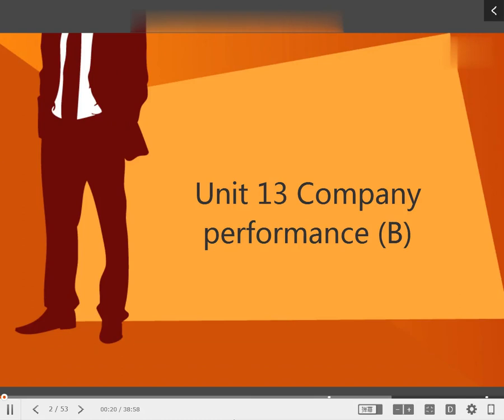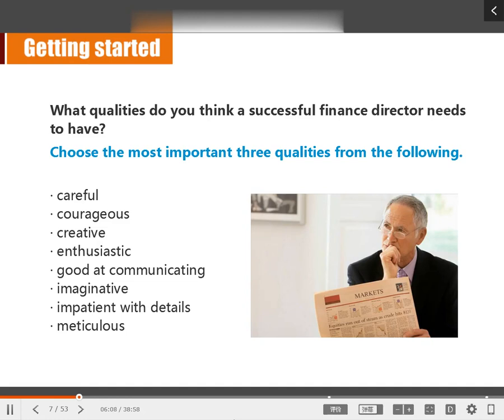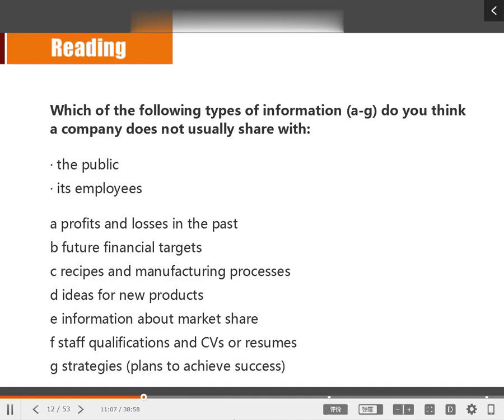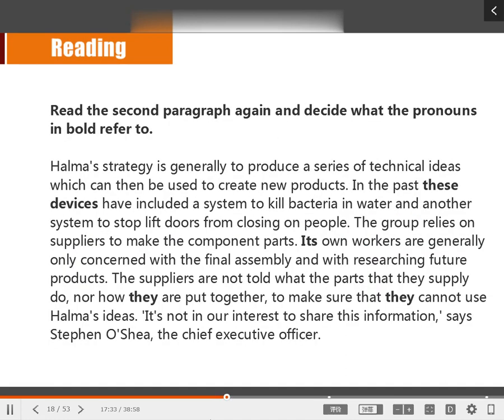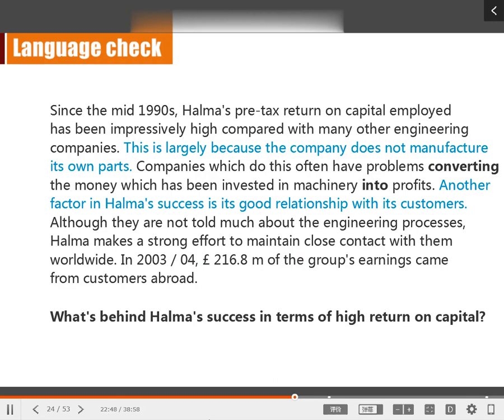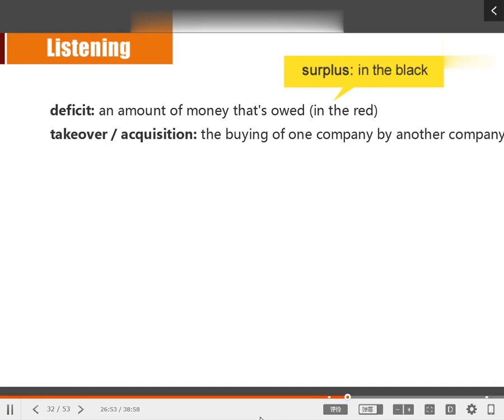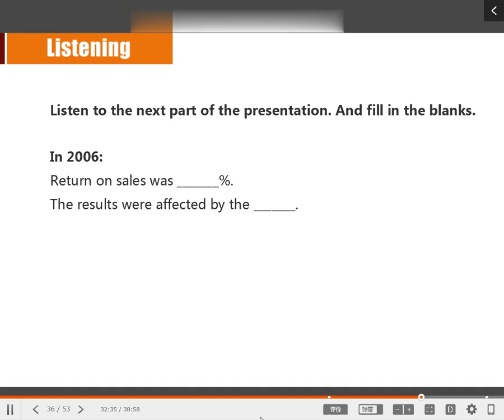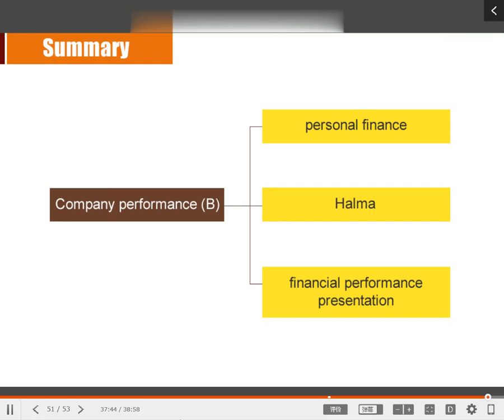新版BEC商务英语初级 28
新版BEC商务英语初级